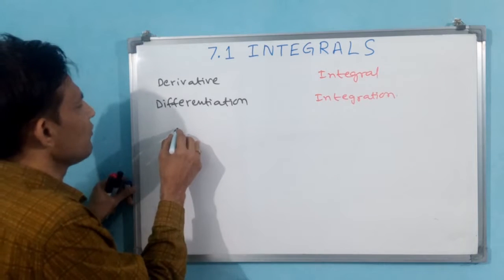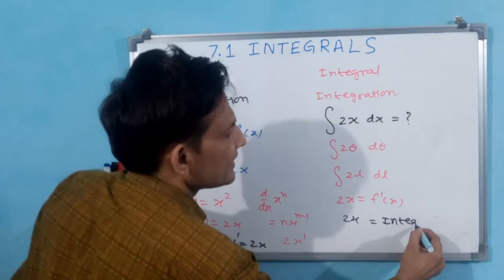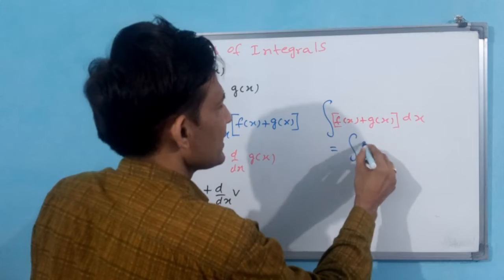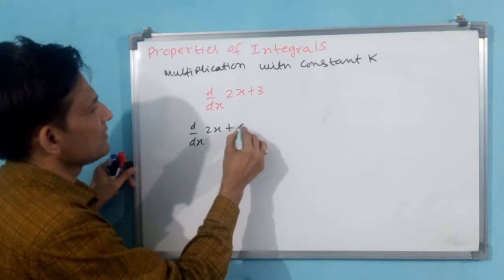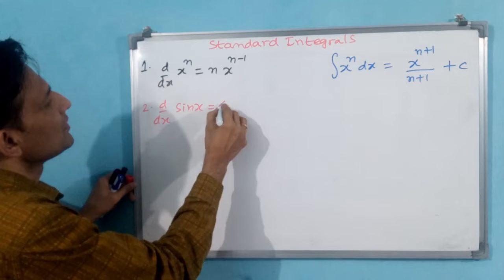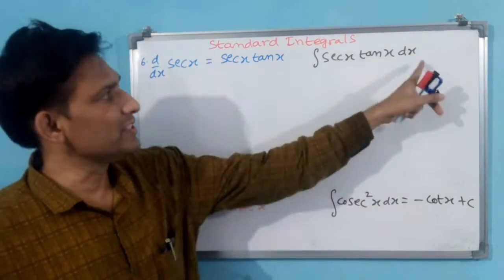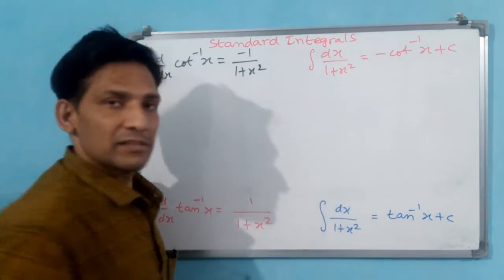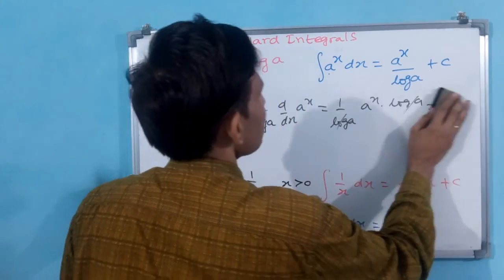INTEGRALS NCERT XII 7 1 A English